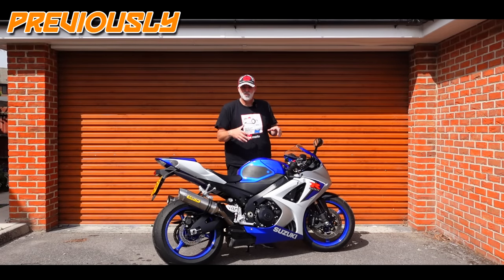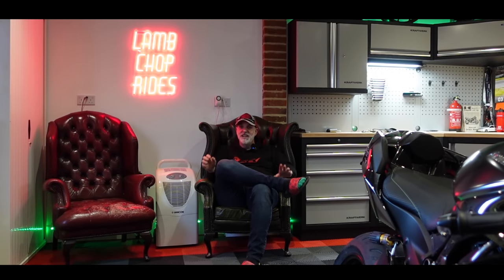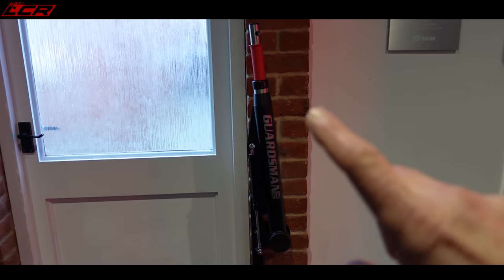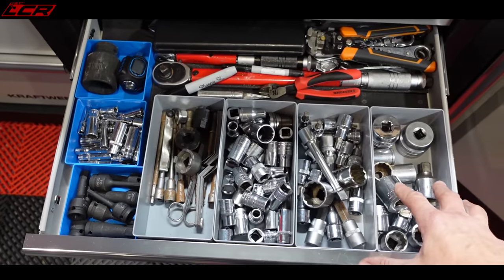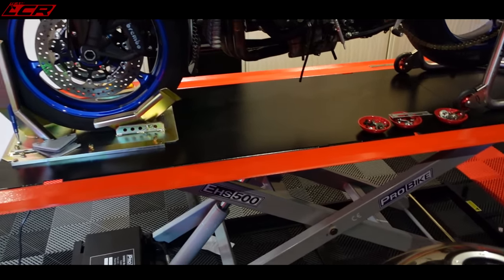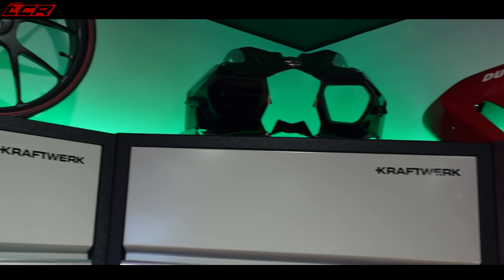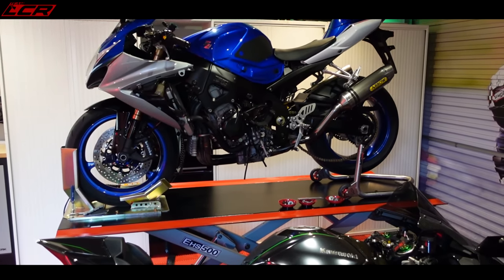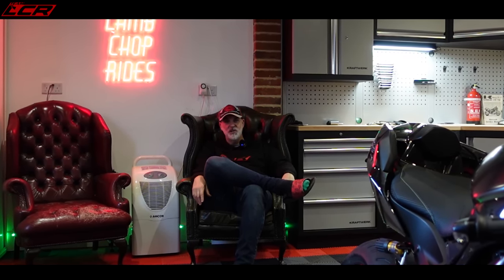Ultimate Garage Build | It's COMPLETE!!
After 6 months of transforming my garage into the ultimate garage I am finally complete! Join me for a walk through.

Massive thanks to my channel supporters:
Bike Trackers by ⬇️

Chops